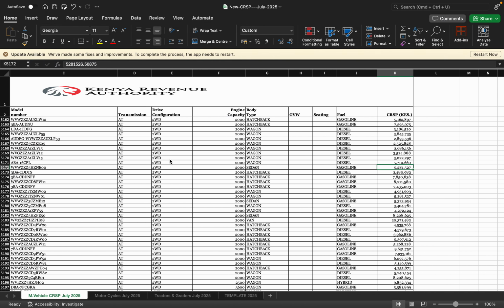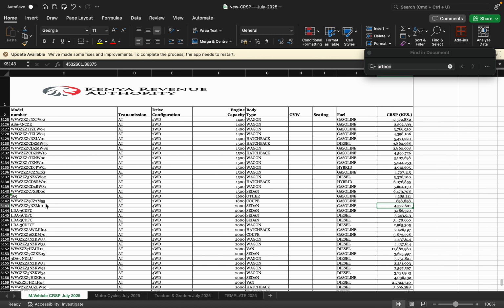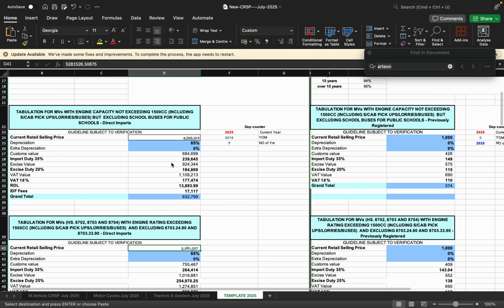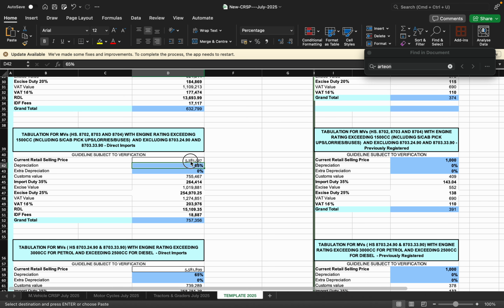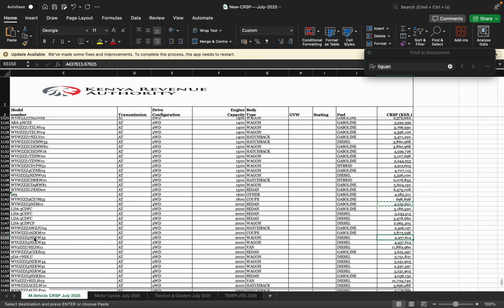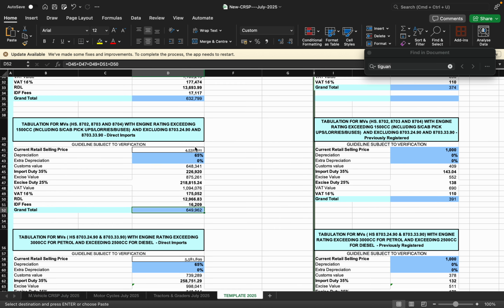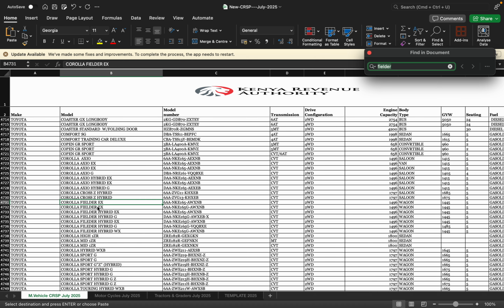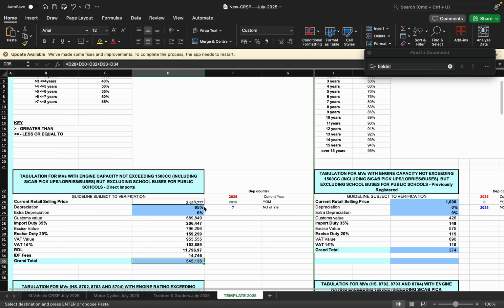How to Use the New KRA CRSP | Step-by-Step Guide (Effective July 1, 2025)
In this video, I walk you through how to use the new (CRSP) — launching July 1, 2025. Whether you're an importer, clearing agent, or business owner, this guide will help you navigate the updated system with ease.